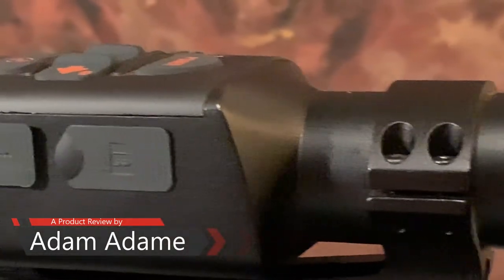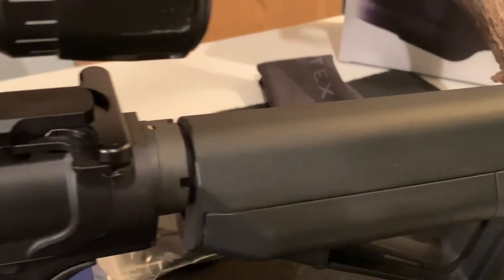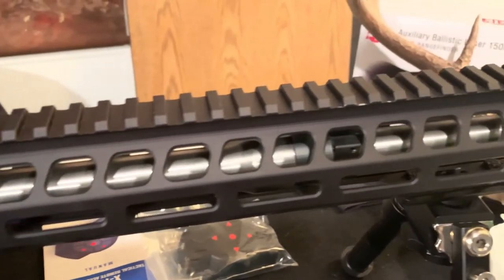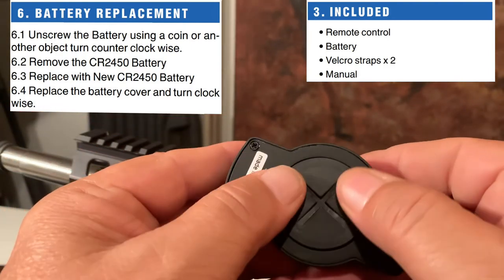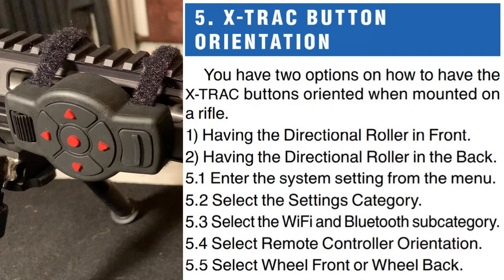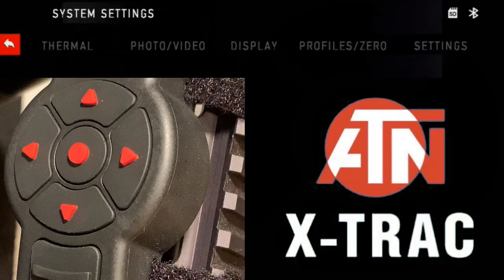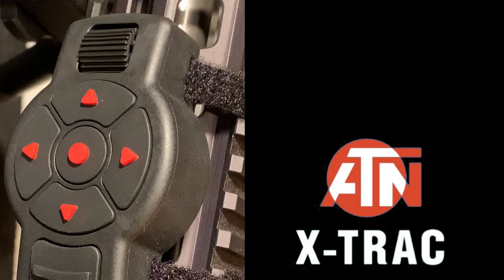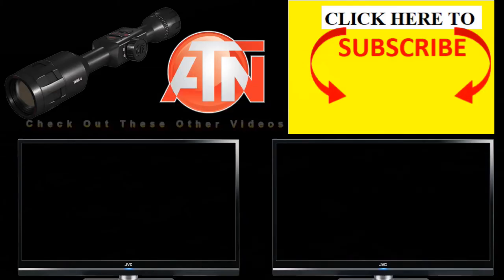How to use the ATN X Trac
Today's Topic: How to use the ATN X Trac

Hello folks! AdamAdame here with NorthTexasHunting in this video I will teach you how to use the ATNxTRAC

Thanks for visiting the North Texas Hunting & Outdoor Adventures YouTube Channel today. This video was filmed and edited by Adam Adame at the Adam’s Ranch in Moran, Texas.

If this is your 1st time on this Channel today I want take the time to give you a Big Texas Warm Welcome. I will also would love for you to be a returning subscriber today.

I would love to hear from you today so leave a comment in the section down below.

Equipment used in this video:
Ulanzi Ultra Bright Led Video Lights
iPhone 6 Plus
iOgrapher Filmmaking Kit for iPhone 6s Plus
Sony WCS999 Wireless Camcorder Microphone
Manfrotto Tripod Pan Bar 509HLV
Manfrotto Heavy Duty Joystick Grip Ball Head (322RC2)
Camera Shock Mount Holder Bracket
Gitzo GT5543XLSUS Lightweight Systematic Tripod SER.5 4S XL
Sony HDR FX7
Browning Recon Force (trail cameras)
Primos Hunting 69021 Turkey Decoy, Killer B
M.A.D. MD-705 Shady Baby Breeder
Primos Hunting PS222 The Gobbler Turkey Shaker
Primos Hunting 272 Friction Call, Turkey, Starter Pack
Caldwell Deadshot FieldPod Max Adjustable Ambidextrous Rifle Shooting Rest
Portable Cutting Cleaning Table for Fish, Game Hunting w/ Sink, Faucet - Gray
Wimberley WH-200 Wimberley Gimbal Head II
HME Products Ground Trail Camera Mount
HME Products Economy Trail Camera Holder
Ballista Bolt Action Rifle 338 Lapua Mag 26"
NightForce C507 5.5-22x56 NXS Riflescope Moar-T Reticle, Black, 30mm Tube, ZeroStop.250 MOA Adjustments
Nightforce 1.375" Unimount Scope Mount with 20 MOA Taper
AccuShot BT10 Atlas Bipod Standard Two Screw 1913 Rail Clamp
Accu-Shot BT12-QK Precision Rail Monopod
CVLIFE 6-9 Inches Tactical Rifle Bipod Adjustable Spring Return with Adapter
Mossberg MVP Predator 223
Ruger's Mark IV 22/45 Rimfire Pistol
Sig Sauer SOR43021 Romeo4S Red Dot
Gunwerks G7 BR-2 Ballistic Rangefinder
LEUPOLD BX-3 MOJAVE BINOCULARS
Cougar Outdoor Ultra Bright Waterproof LED
Polaris Ranger 570 full size